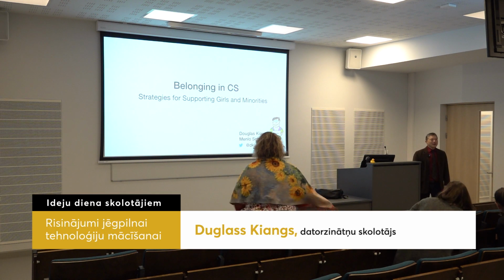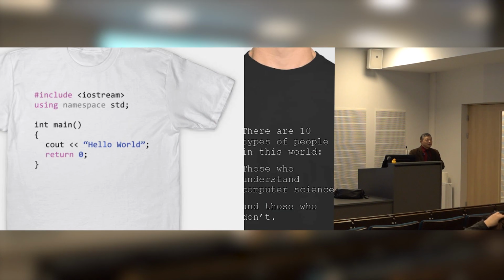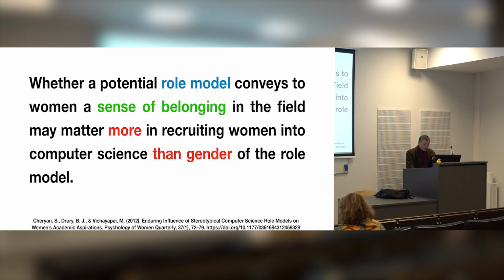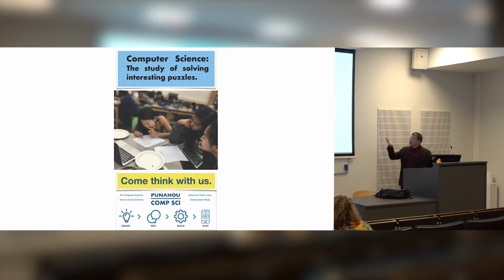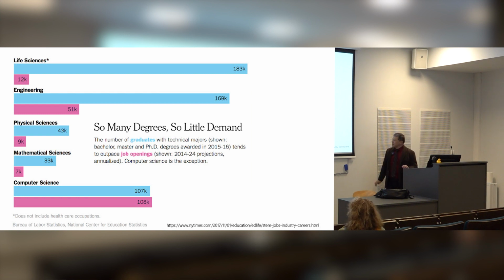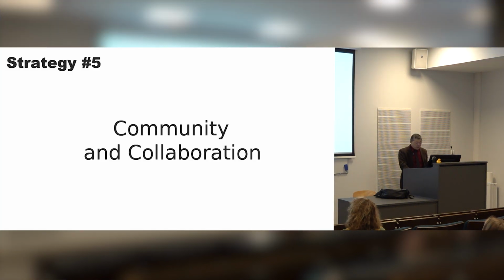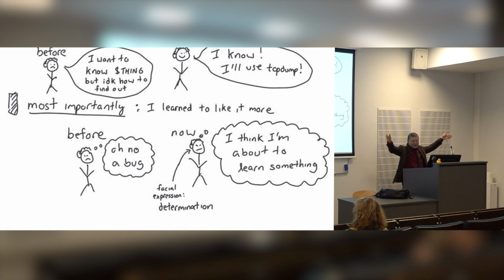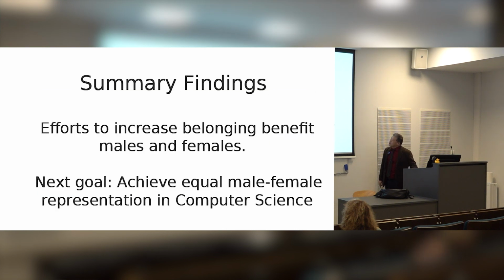Kā meitenes iedrošināt apgūt datorzinātnes - Duglass Kiangs - Ideju diena skolotājiem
Apgūsti pētniecībā balstītas stratēģijas, lai iesaistītu un noturētu meitenes un minoritātes CS50 un STEM nodarbībās. Uzzini, kā vairot piederības sajūtu, radot iespējas jēgpilnai sadarbībai un veidojot audzēkņu kopienu, kas var viens otru atbalstīt.

DUGLASAM KIANGAM (Douglas Kiang) ir vairāk nekā 28 gadu pedagoģiskā pieredze, mācot dažādiem vecumposmiem. Šobrīd viņš pasniedz datorzinātnes Menlo privātskolā Kalifornijā. Douglas piedalījies ASV padziļinātā datorzinātņu kursa izstrādes darba grupā, kā arī radījis mācību programmas Apple un Microsoft izglītības rīkiem un platformām. Kā pētnieks Masačūsetsas Tehnoloģiju institūta laboratorijā, Duglass ir izstrādājis stratēģijas, lai mazinātu neapzinātos aizspriedumus un palīdzētu nodrošināt vienlīdzīgas iespējas meitenēm un minoritātēm STEM jomā. Viņš arī vadījis daļu no Hārvarda Universitātes CS50 datorzinātņu kursa. Duglasam ir maģistra grāds tehnoloģijās, inovācijās un izglītībā no Hārvardas, un 2015. gadā viņš saņēma izglītības balvu no ASV Nacionālā centra sievietēm tehnoloģijās par ieguldījumu darbā ar meitenēm programmēšanas un dizaina jomā.

2023.gada 16. martā gandrīz 150 izglītības un tehnoloģiju eksperti, 7.-12. klašu programmēšanas, datorikas, inženierzinību, kā arī dizaina un tehnoloģiju mācību priekšmetu skolotāji satikās ideju dienā, lai apmainītos pieredzes stāstiem, gūtu jaunu iedvesmu un iepazītos ar konkrētiem rīkiem un metodēm jēgpilnai tehnoloģiju priekšmetu mācīšanai.

Ideju dienu koordinē Riga Business School kā Rīgas Tehniskās universitātes struktūrvienība ar Izglītības un zinātnes ministrijas, Ekonomikas ministrijas, LMT un Tet atbalstu. Visu partneru kopīgā apņemšanās ir stiprināt tehnoloģiju apguvi ne tikai augstākajā izglītībā, bet arī skolās.